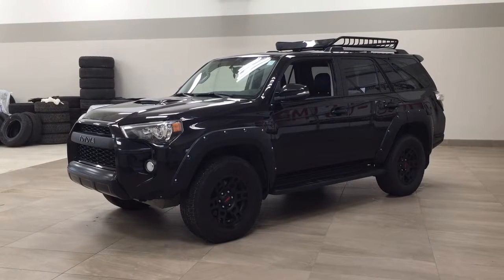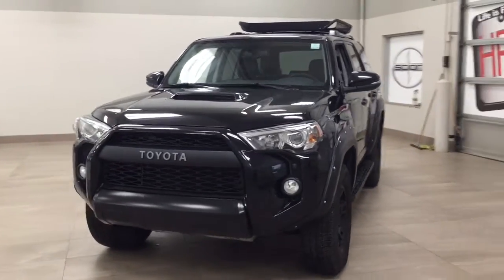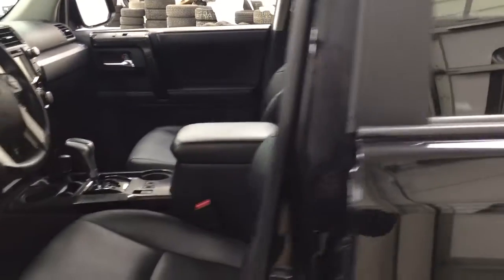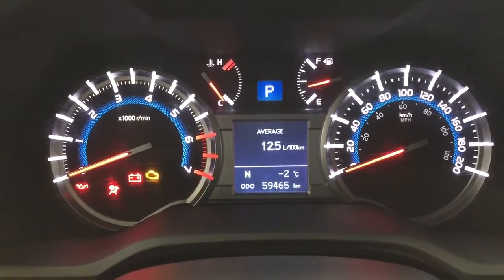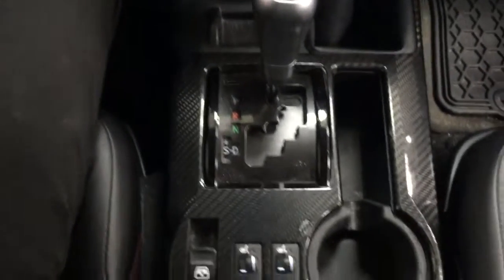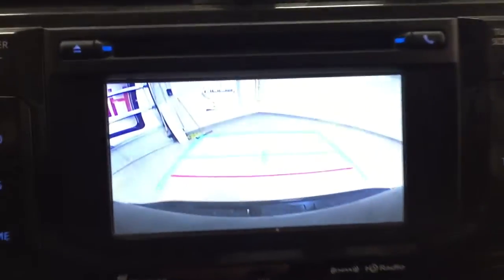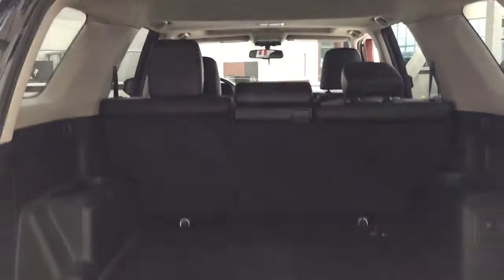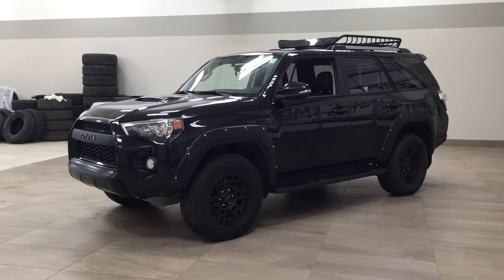2018 Toyota 4Runner TRD Pro Review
This is a White 2018 Toyota 4Runner LIMITED 4DR SUV 4WD Review Sherwood Park AB - Sherwood Park Toyota with Automatic transmission White color and Black interior color. (Uploaded by DataDriver).